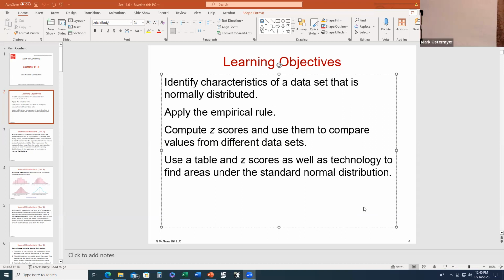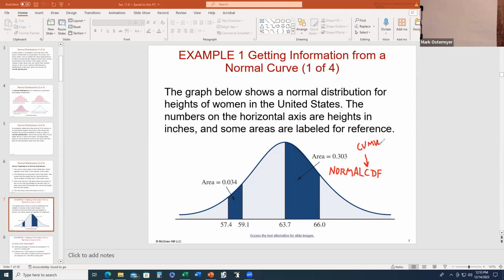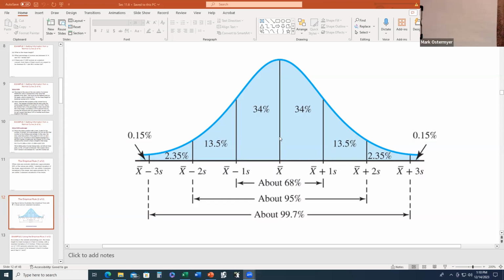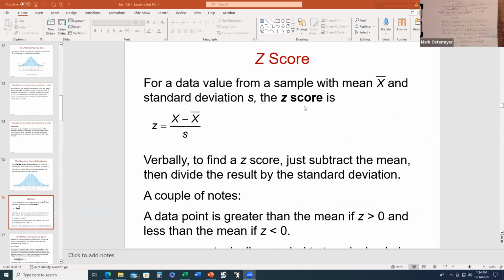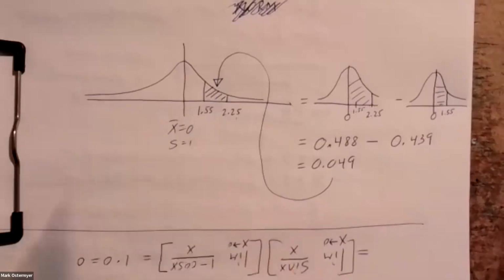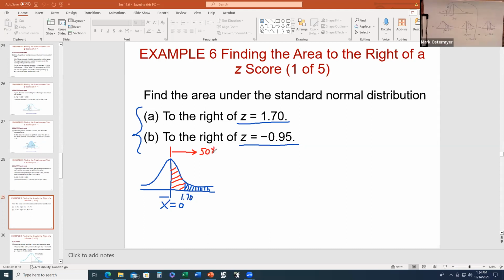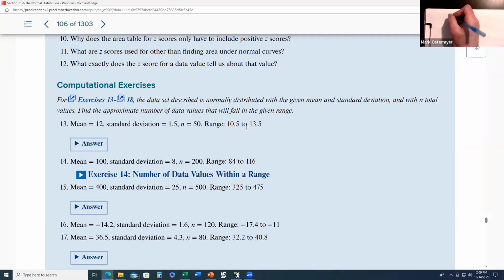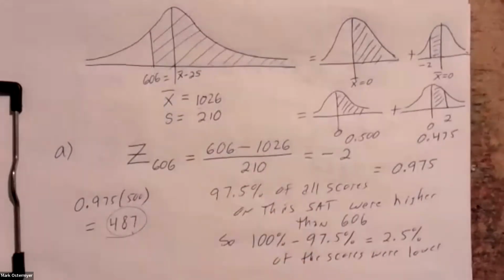GMT20231214 173902 Recording 1920x1080